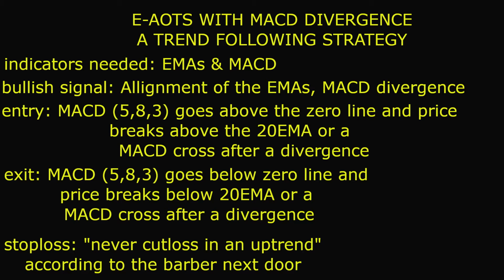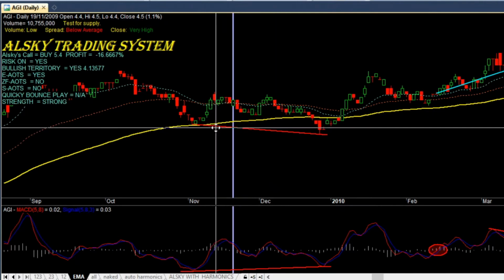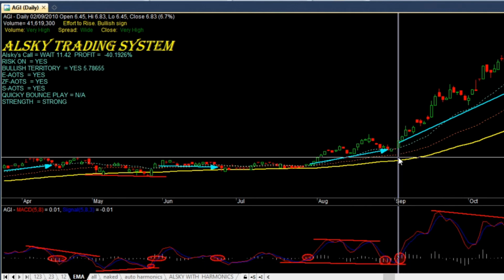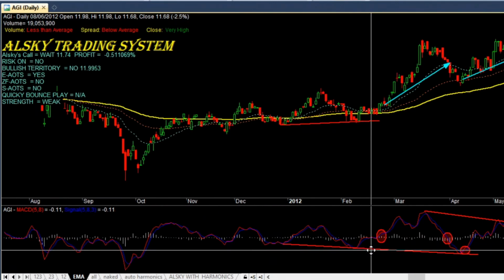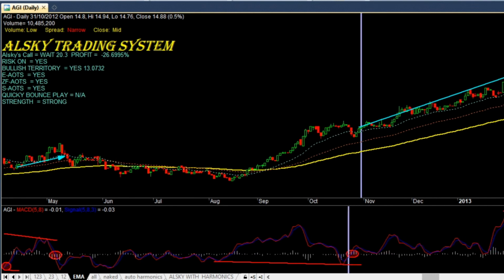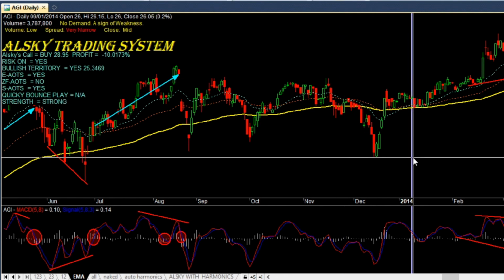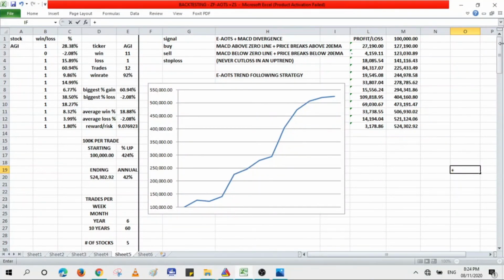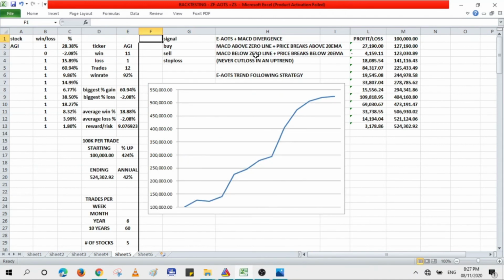E-AOTS WITH MACD DIVERGENCE STRATEGY. HIGH PROBABILITY TRADES WITH 92% WINRATE